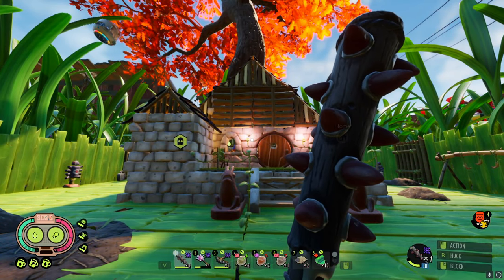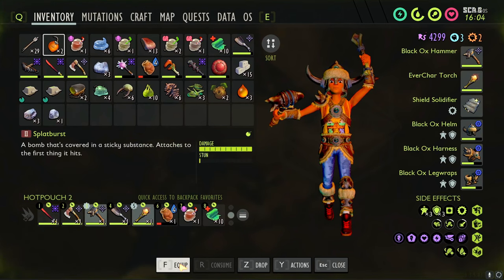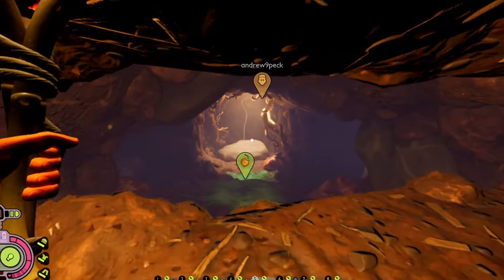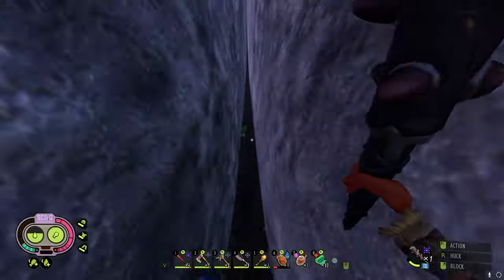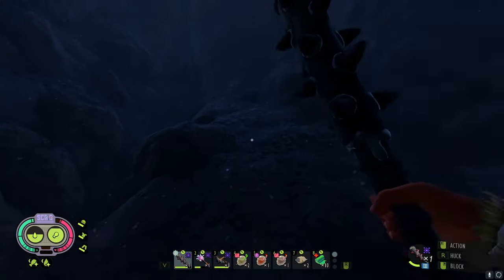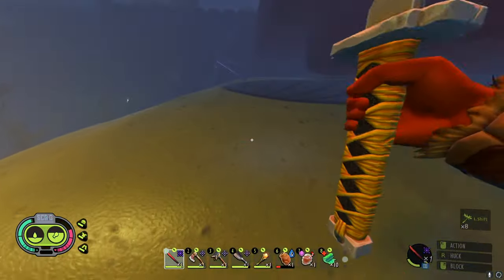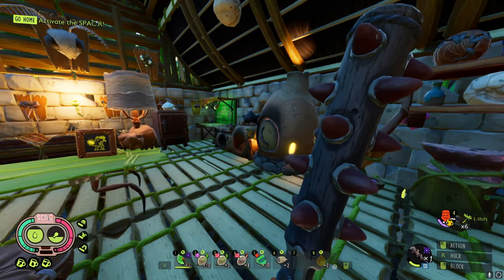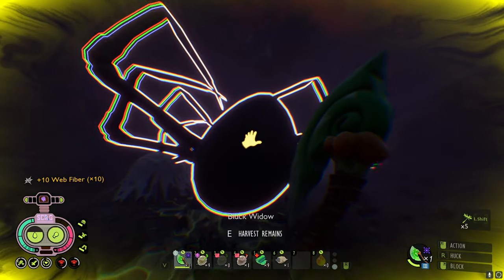Grounded - The EASIEST Way To Kill The Black Widow!! (EP 34)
In today's Grounded video we figured out the EASIEST way to kill the Black Widow! Thank you all so much for the support on the series!
Chapters:
0:00 Intro
0:39 Gathering Resources
6:34 Preparing for Battle
8:26 Battling Widows
10:53 Crafting Armor
Equipment: Headset - Steel Series Arctis 3
Monitor (main) - ASUS TUF Gaming 24" Curved
Monitor (secondary) - HP 24yh 23.8"
PC Specs:
RAM - 4x G.SKILL Trident Z 8GB
Motherboard - MSI MPG B550 Gaming Plus
HDD - WD Blue 1TB
SSD - WD Blue 1TB